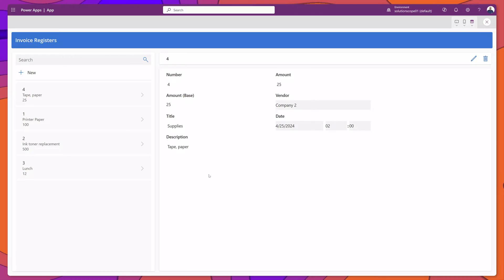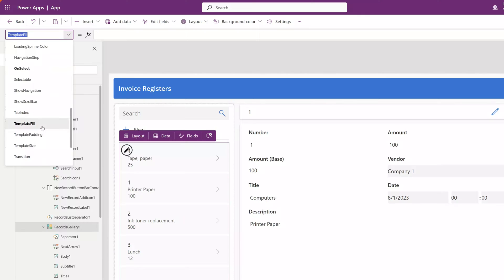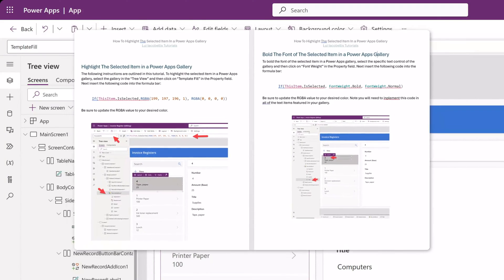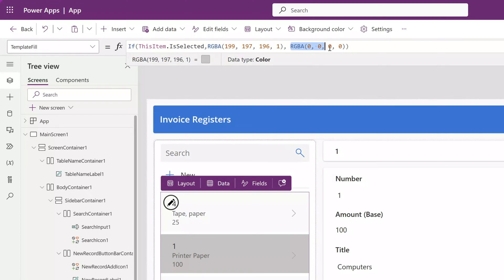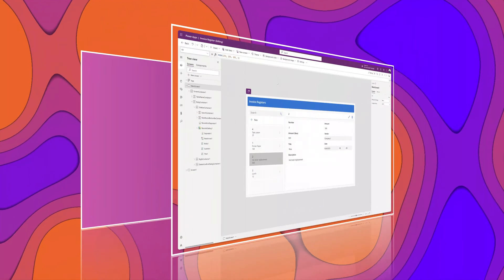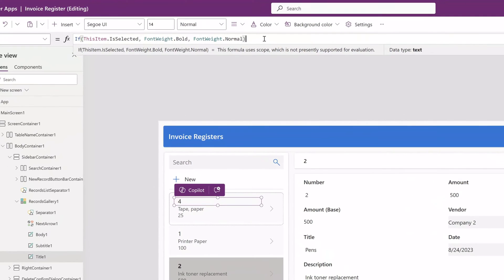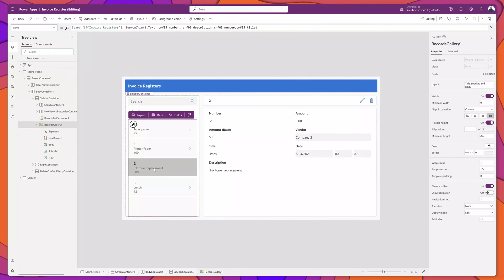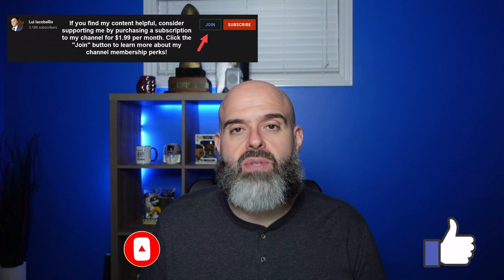How To Change a Power Apps Gallery Selected Item Color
This PowerApps tutorial for beginners titled “How To Change a Power Apps Gallery Selected Item Color” will demonstrate how to change color of selected item in gallery powerapps. Master the technique to change selected item in gallery powerapps and set gallery selected item color powerapps for a dynamic UI. Get insights on highlight selected item in gallery powerapps and highlight selected row in powerapps gallery. Understand how to highlight selected item in gallery powerapps, powerapps change color on select, and powerapps change gallery selected item color for user-friendly designs. This guide covers powerapps gallery change background color on select, managing powerapps gallery selected item, and powerapps gallery show selected item. Adjust powerapps selected gallery item color and find out How to highlight selected items in gallery powerapps? and if you can highlight the selected record in a Gallery. This tutorial will also answer the following question: Can you highlight the selected record in a Gallery?

Timeline
0:00 – Start
0:10 - How to highlight selected item in gallery powerapps
2:19 - How to bold selected item font in gallery powerapps